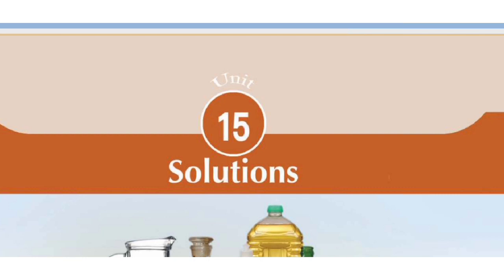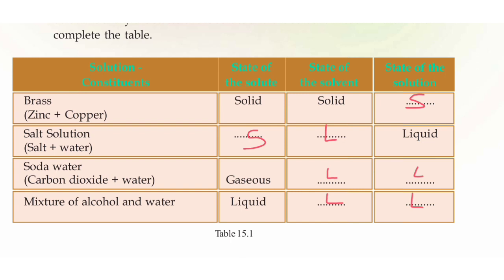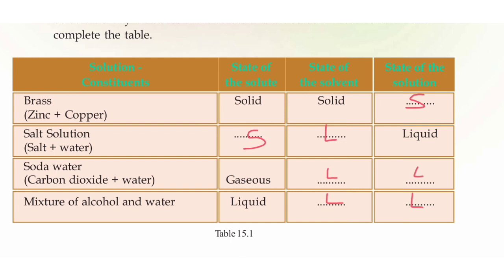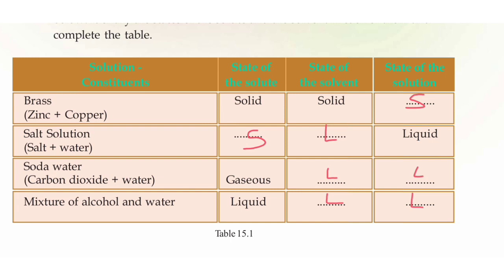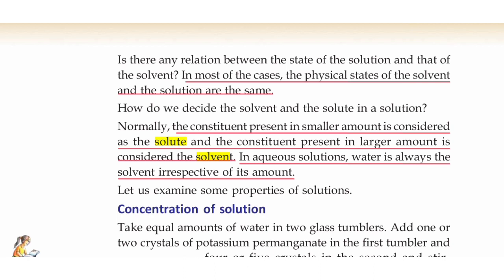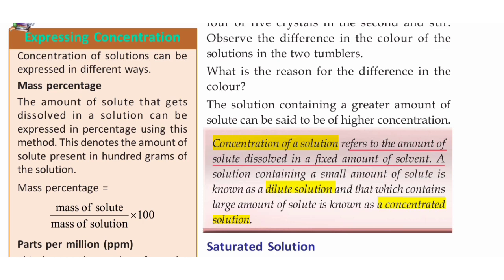CLASS 8 CHEMISTRY CHAPTER 5 Part 1🔵 For English Medium Students 🔵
Standard 8 Playlist for English medium students